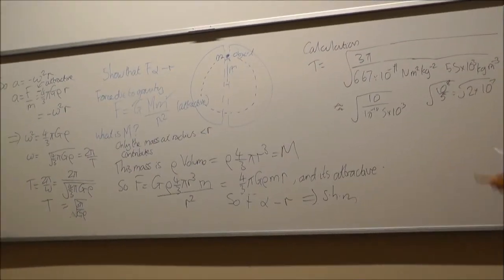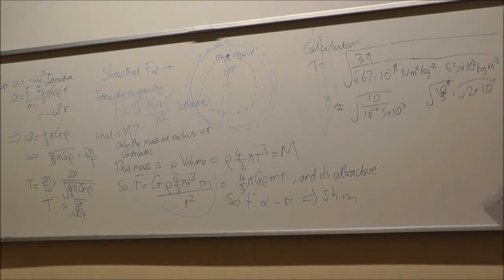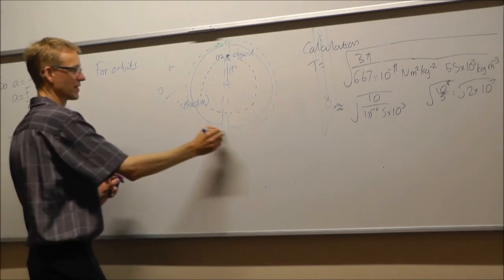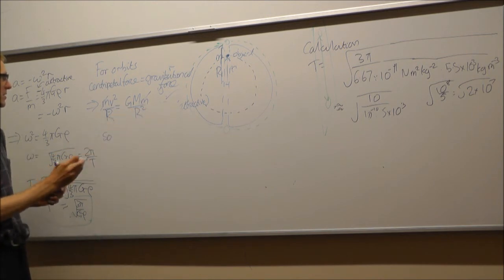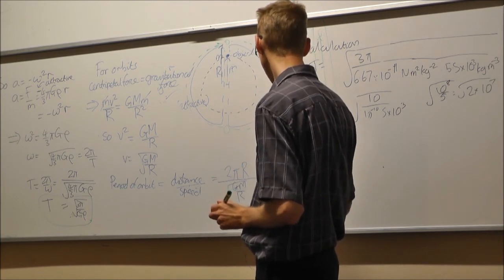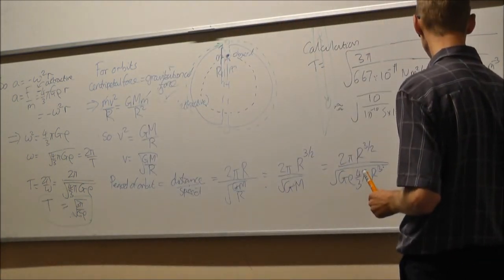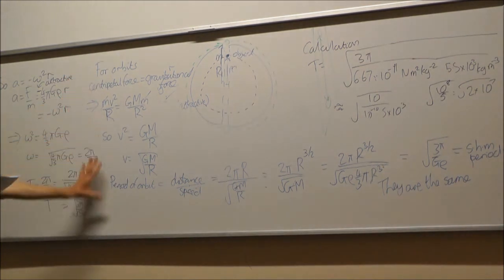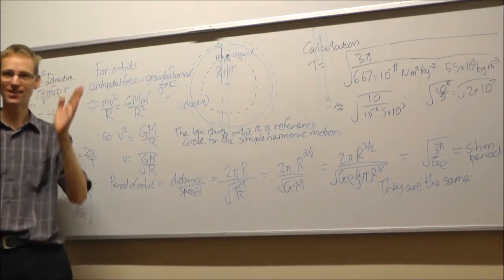01c Scholarship Physics 2012 Q6 (c)